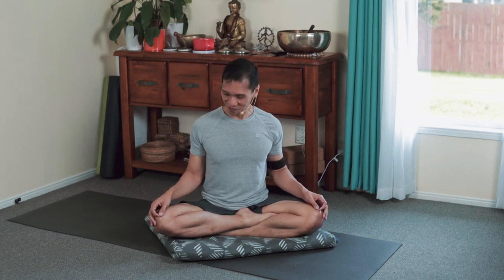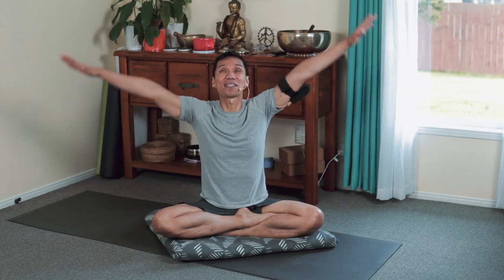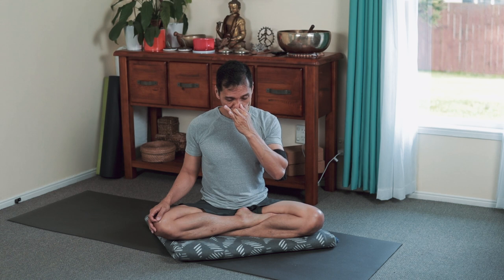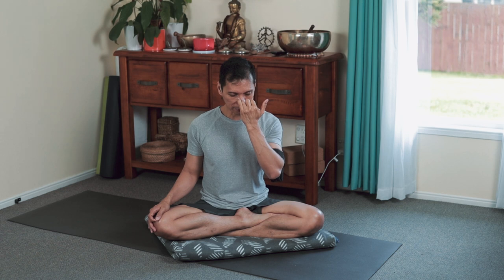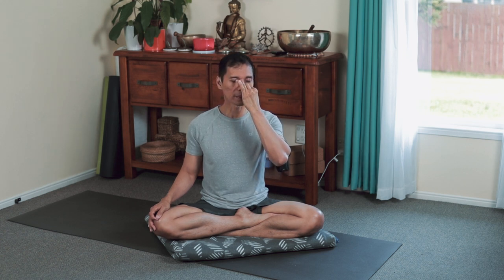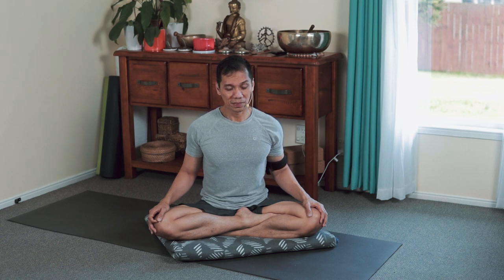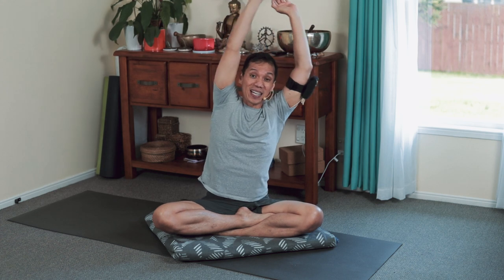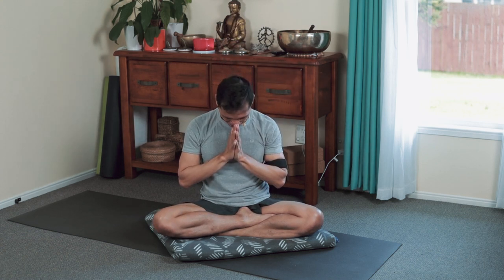Bhastrika Foundation Practice